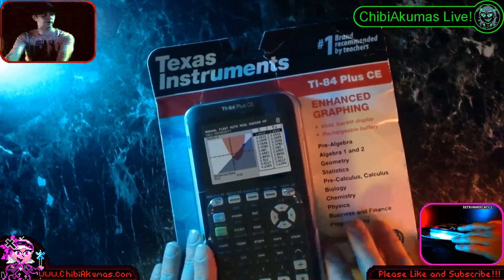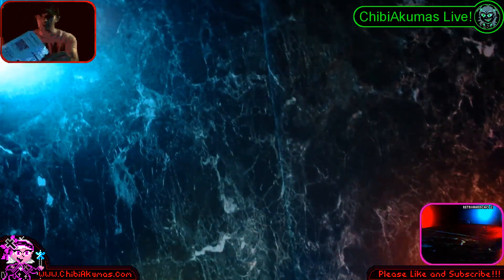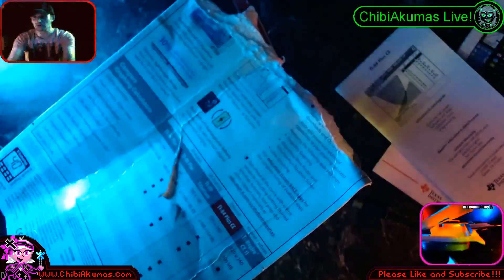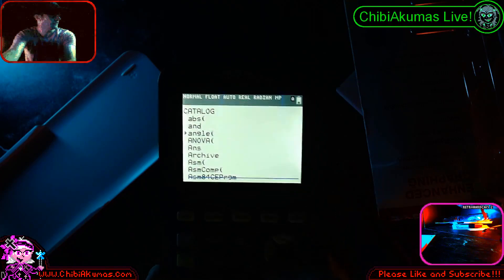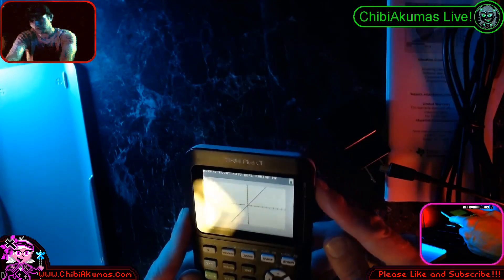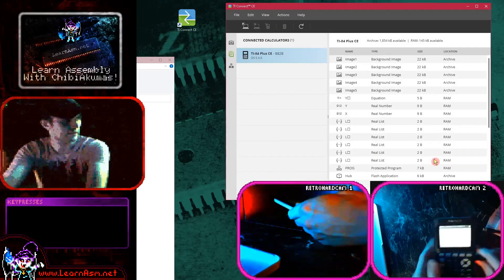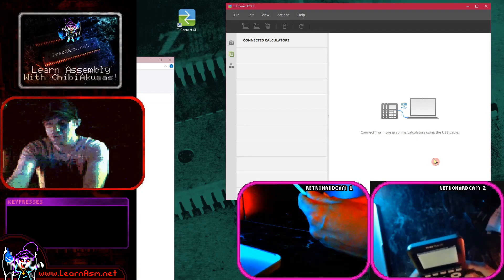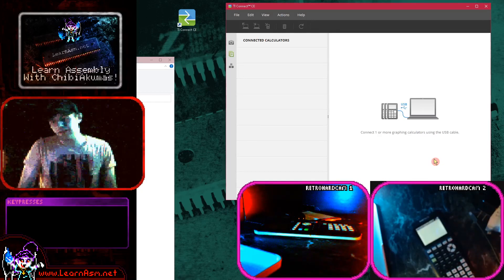$150 calculator: Unboxing the Ti-84 Plus CE (eZ80 cpu)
I've bought a TI-84 Plus CE for my asm development - lets open it up and see if I can get my test program running on it (written with emulators)

WARNING: TI are meanies with hearts made of coal, so they are removing ASM support from OS 5.5 onwards to make us hobbyists suffer! :-(
At the time of writing it is not possible to downgrade, so be careful if you want to buy one for ASM development!